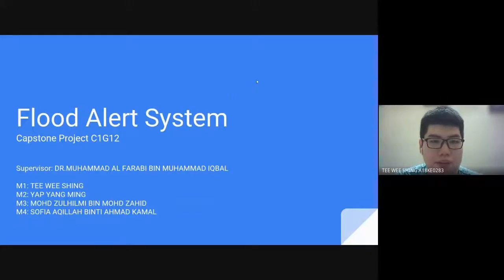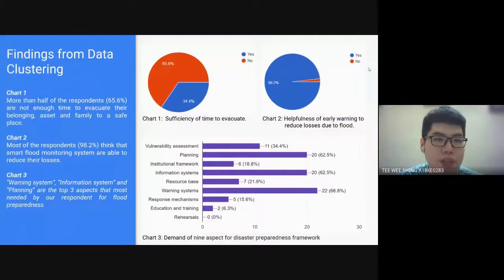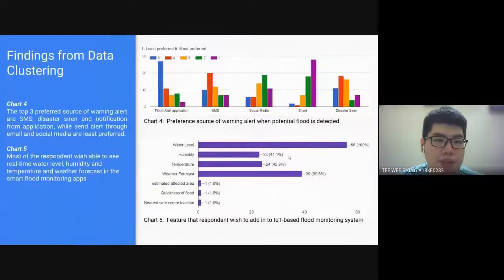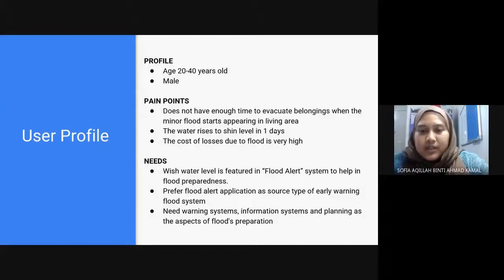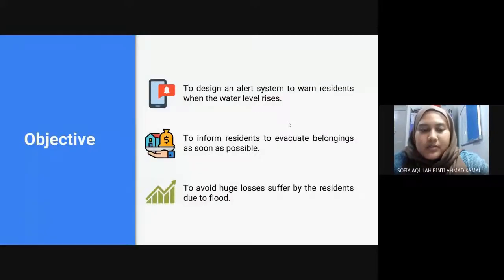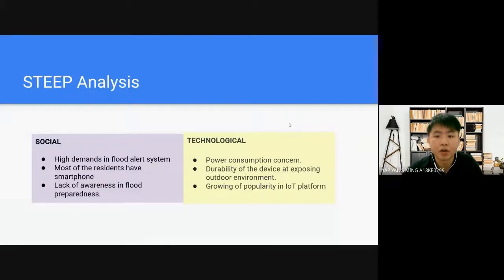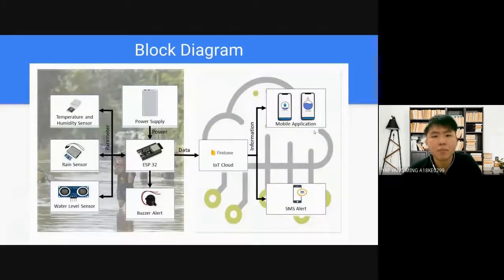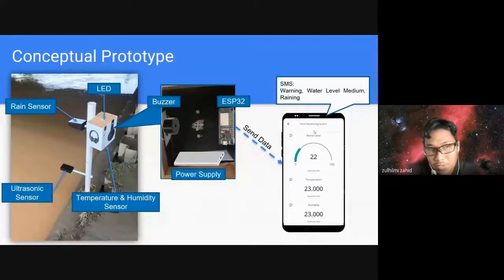C1G12 - Presentation Video Tee Wee Shing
Sample of conceptual prototype